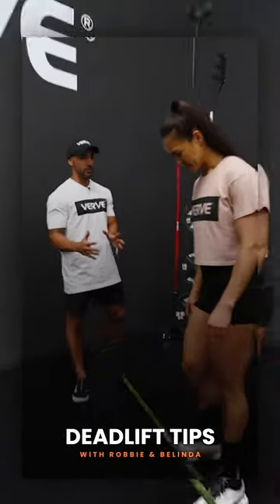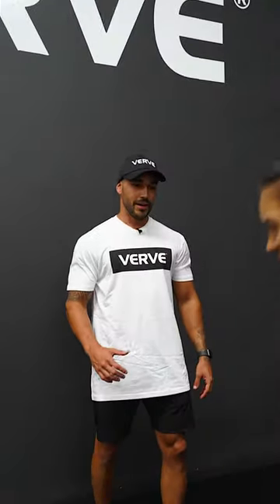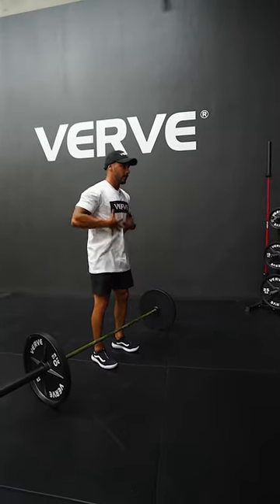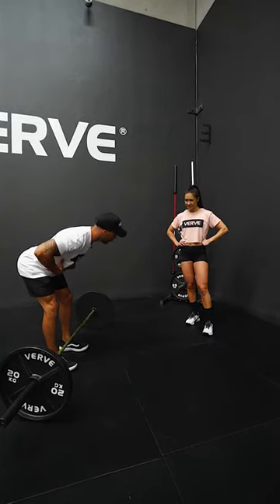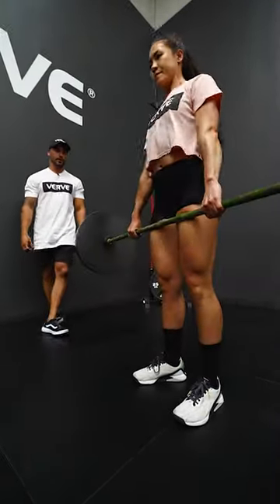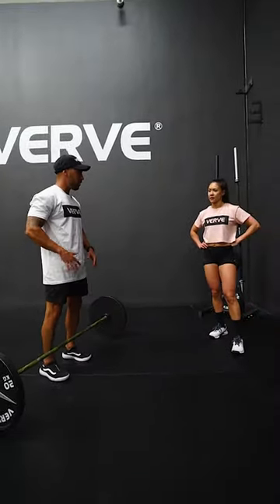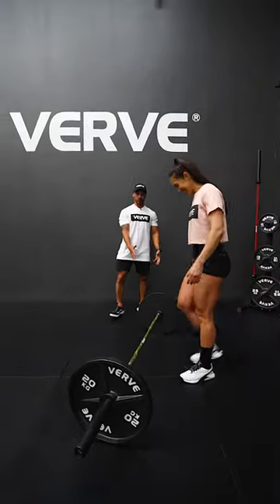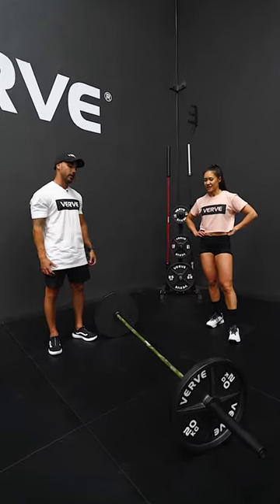DEADLIFT TIPS with Robbie and Belinda | VERVE Fitness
Learn top tips to deadlift properly with Robbie Weir and Belinda Keogh, VERVE Fitness ambassadors.

Visit our new showroom!
Located at 4 Dalton Street, Upper Coomera, QLD, 4209

Questions? Give our VERVE team a call on and see for yourself why we are Australia's #1 Fitness Equipment Brand.